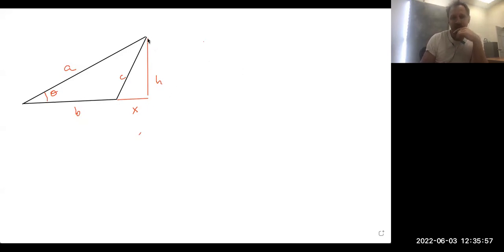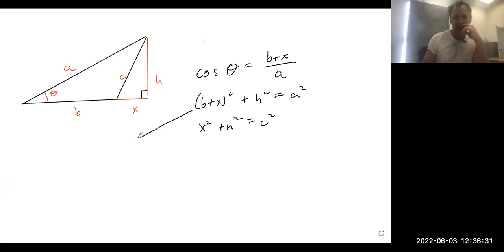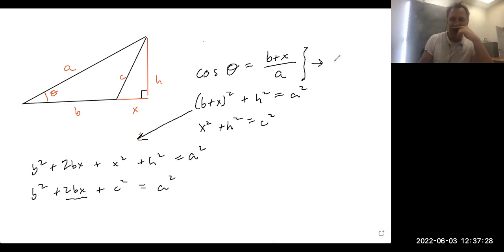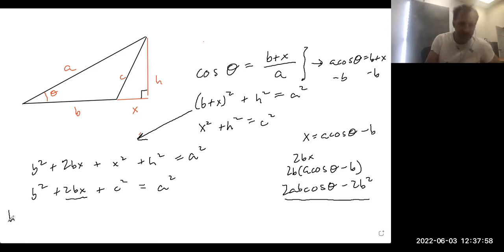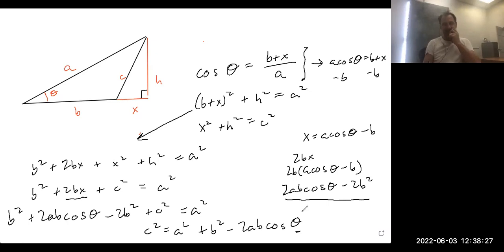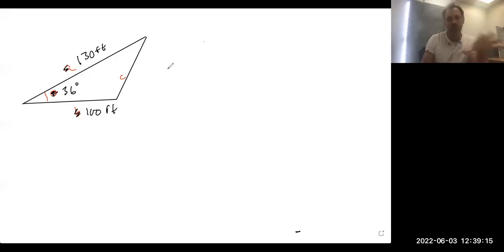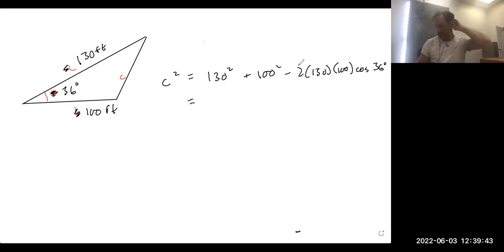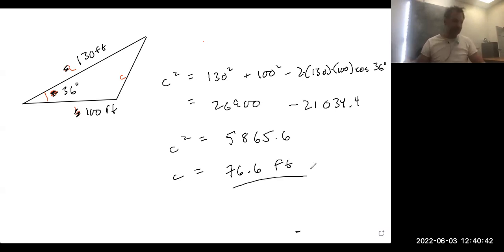Derivation of Law of Cosines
Derivation and Use of Law of Cosines